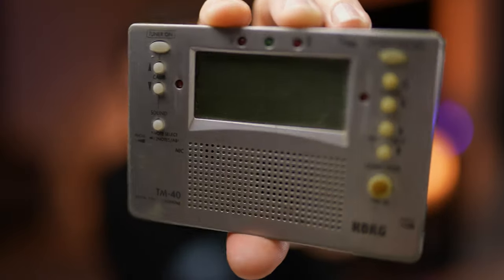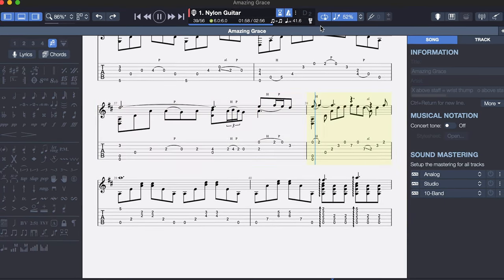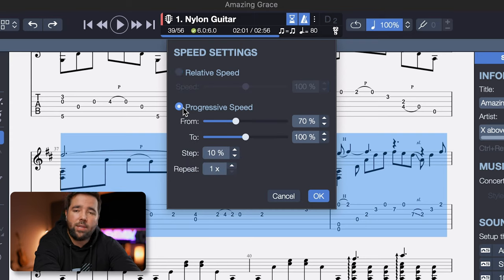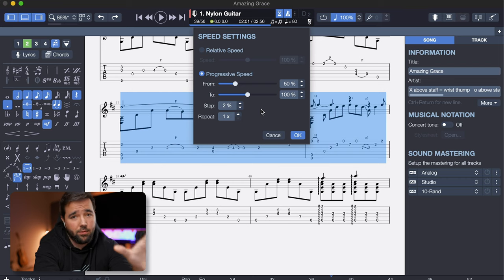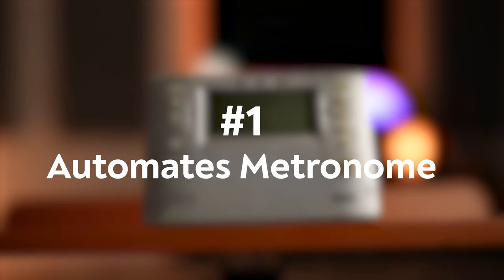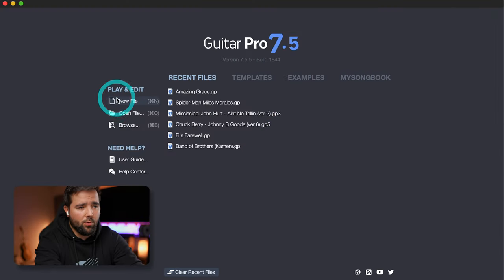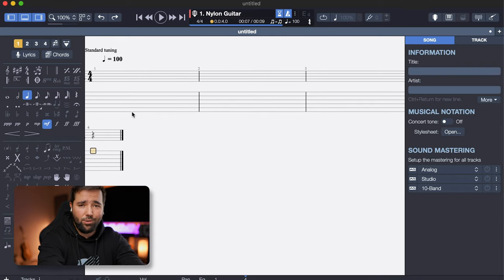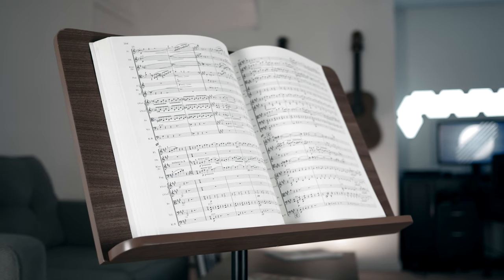GUITAR PRO - MY FAVORITE PRACTICE TOOL (thanks to this 1 hidden feature!)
This one feature in Guitar Pro instantly became my favorite practice tool, and most of you probably don't even know it exists! Spoiler alert: it's way better than your metronome.

►GUITAR PRO: Guitar Pro is the best software for notating your arrangements/compositions and learning your favorite songs. I use it to notate and practice every single one of my arrangements

►FRETBOARD FREEDOM: Learn how to make guitar arrangements / guitar covers! Follow the link to take my free training "Fretboard Freedom", where I teach you how to find and play chords anywhere on the fretboard:

Stay updated on all things Beyond The Guitar!

guitar pro tutorial, guitar pro review, classical guitar lesson, fingerstyle guitar lesson, guitar practice tips